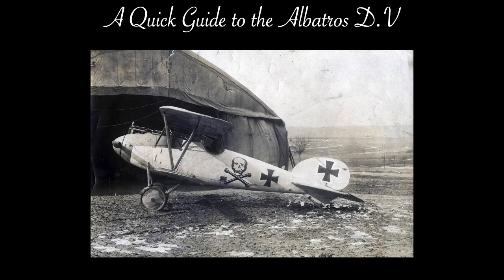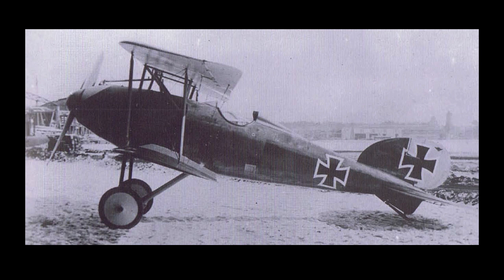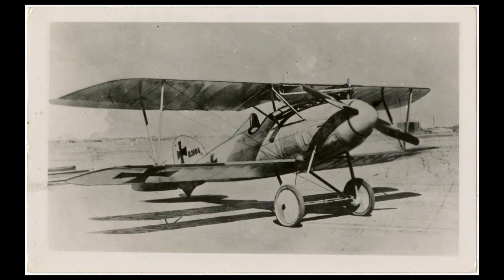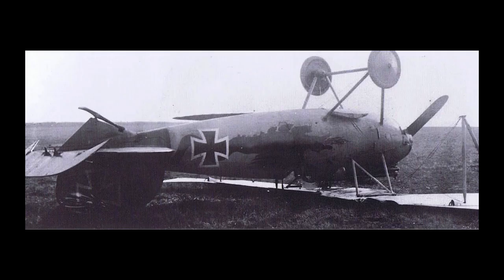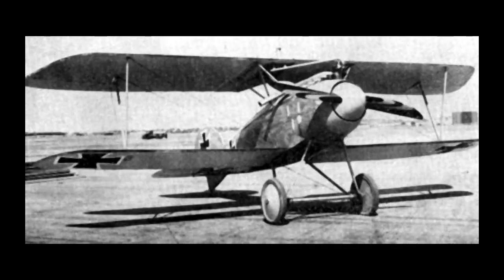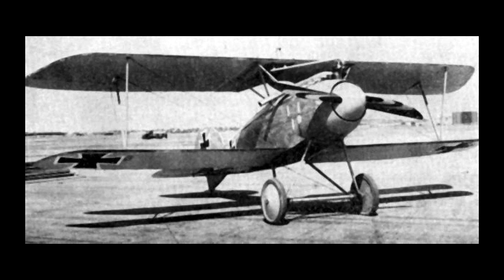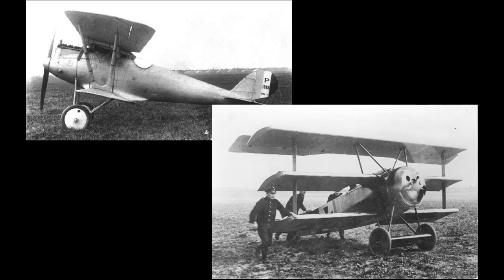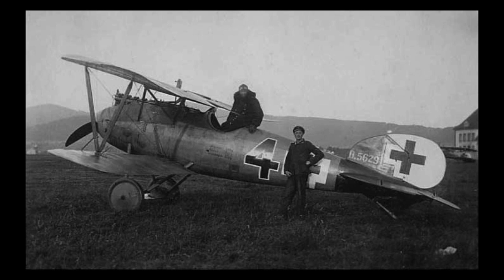Albatros D.V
The Albatros D.V was a German single-seat biplane scout of World War 1. It was the final production aircraft in the Albatros D series, and the last Albatros scout to see operational service. It was also the most produced Albatros scout. It was also the most flawed and most disappointing. This is its story.